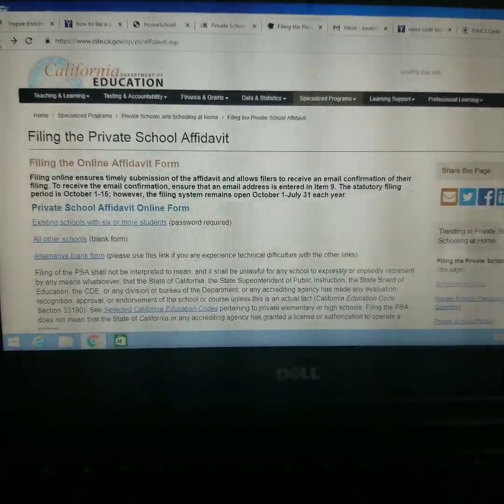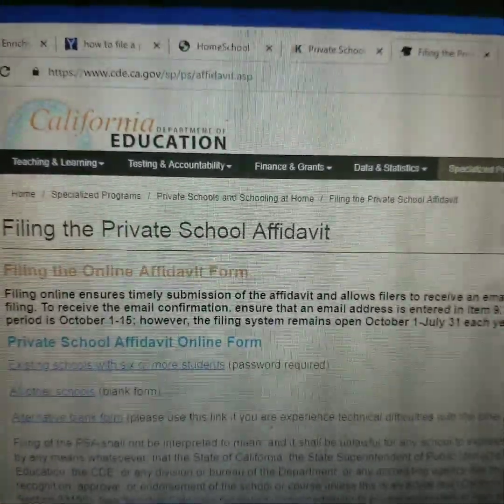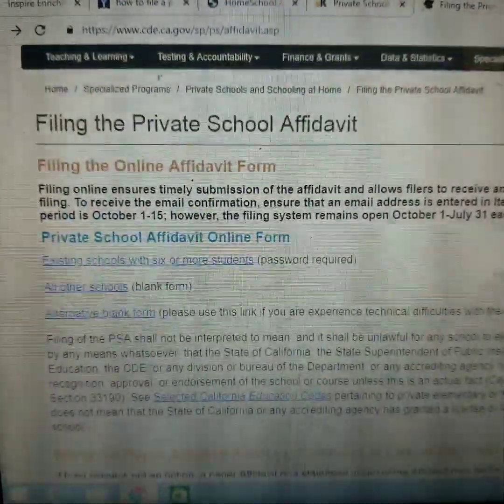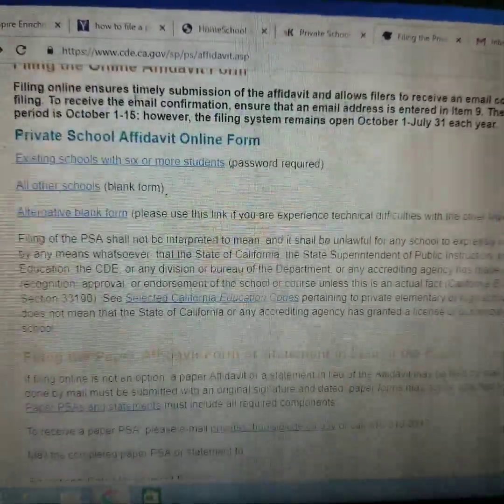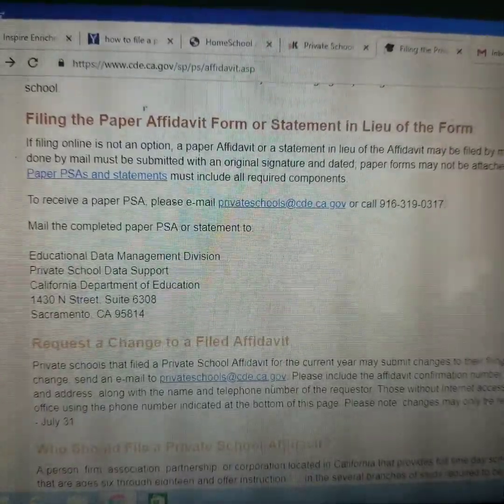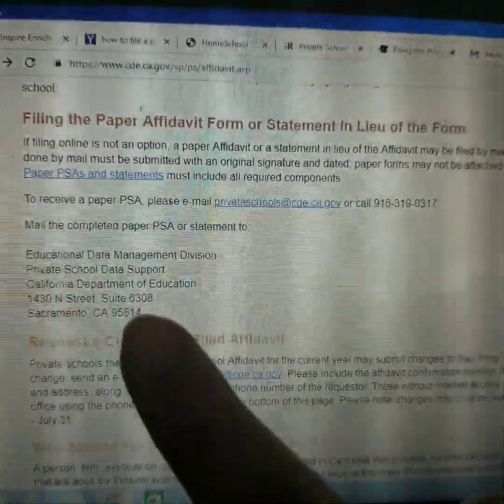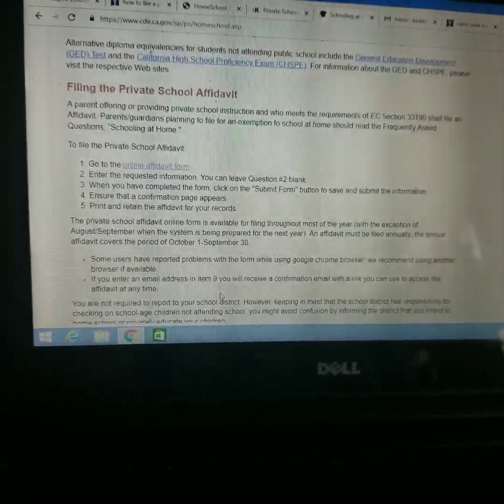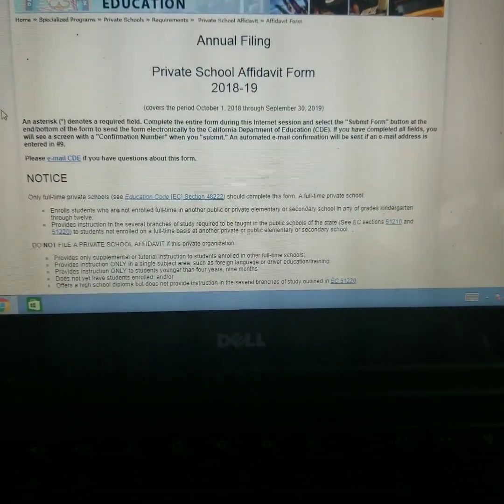How to file a PSA- Private School Affidavit in California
Online Private School Affidavit Form:
www3.cde.ca.gov/psa/form-alternate.asp?formtype=blank